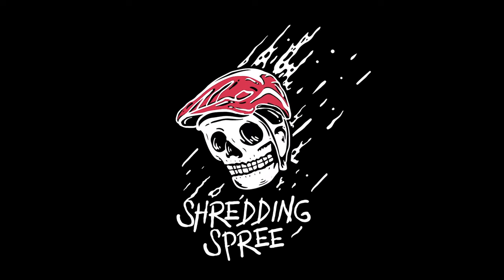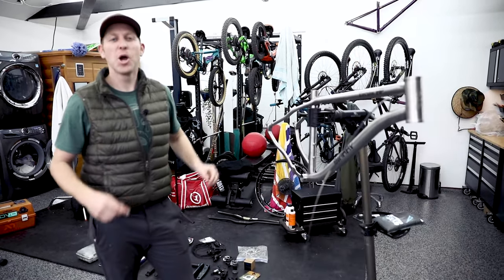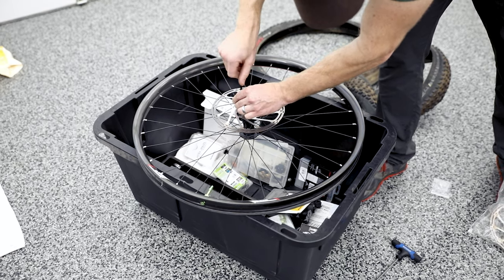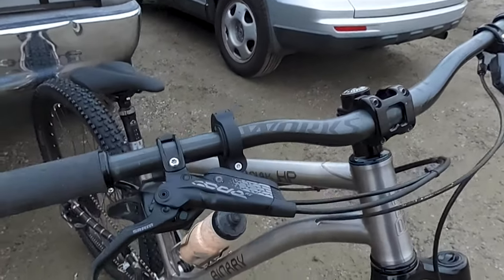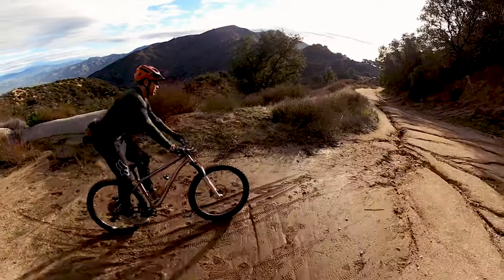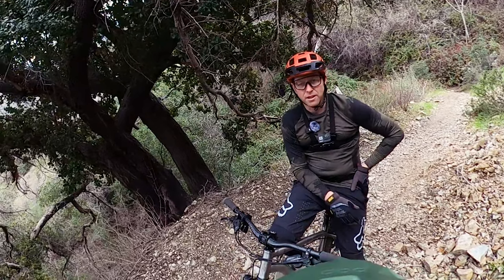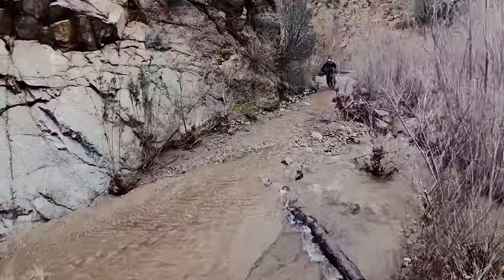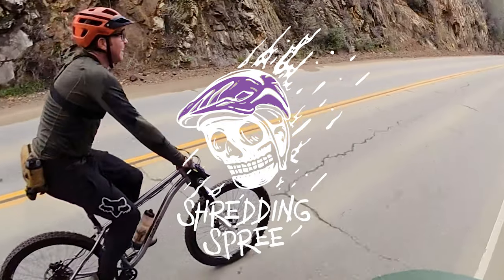The Tale of a Very Realistic Bike Build: Binary Maniak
Sometimes building a complete bicycle from the ground-up is a very Zen experience. Other times you're dropping parts, nothing fits, you don't have the right tools, you have to make a run to the shop, and it takes 10x longer than you planned. In this episode you can witness the latter. Despite the challenges we faced on this build we still had a ton of fun with it and ultimately got to film this Hardcore Hardtail's inaugural trail ride.

In this video I'm riding my Dawley Eponym equipped with Berd Spokes' TR30 wheels.

Theres some crazy camera work in this video so bare with me as I try some new things.

Huge thanks to Sperbs for letting me document the chaos and blast it on Shredding Spree.